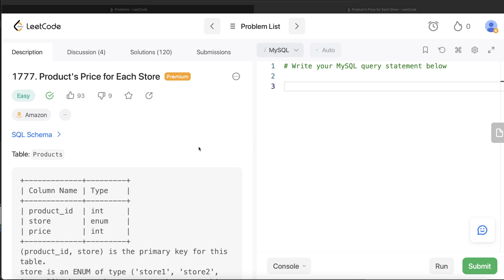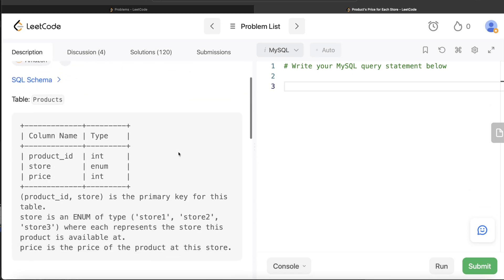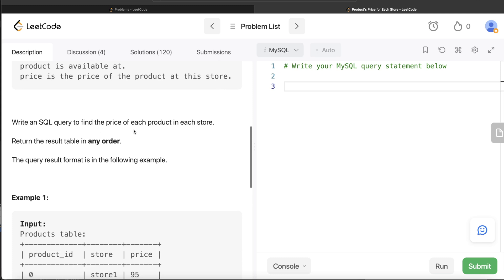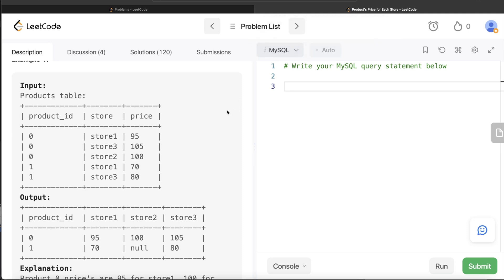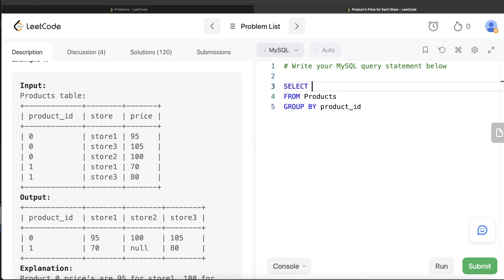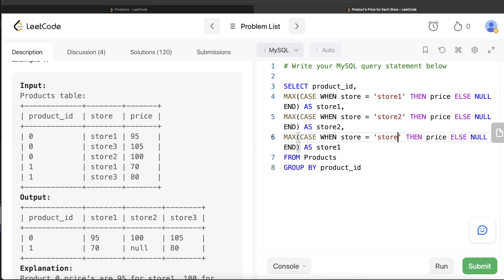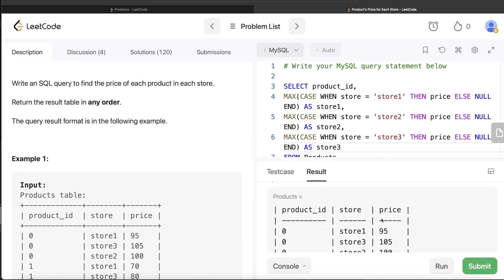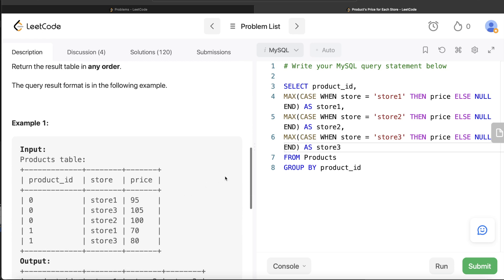LeetCode 1777 Amazon "Product's Price for Each Store" Interview SQL Question Detailed Explanation